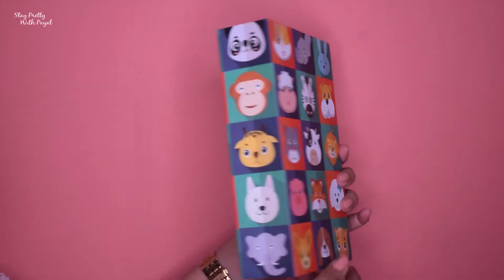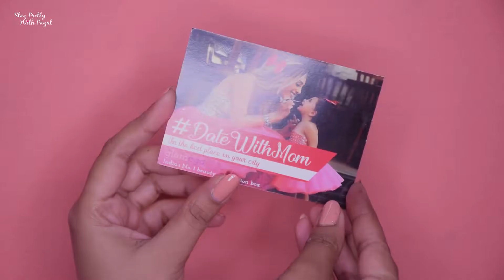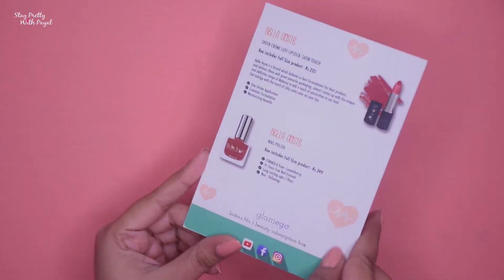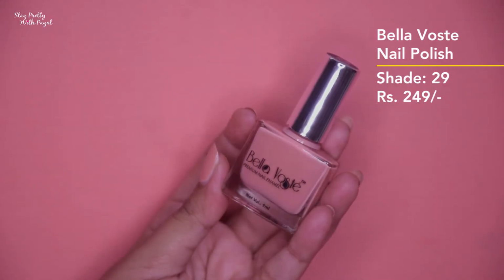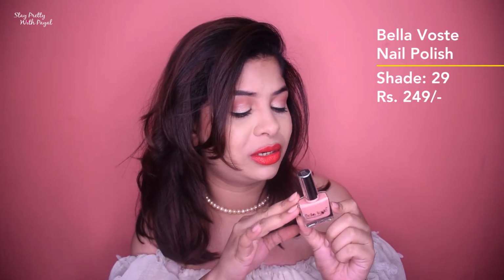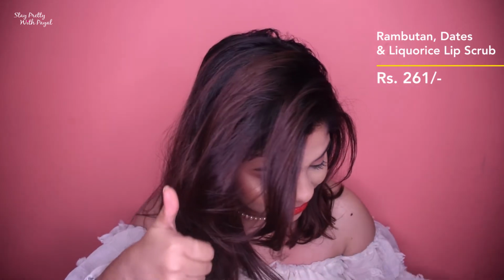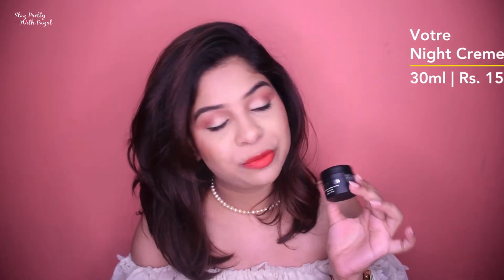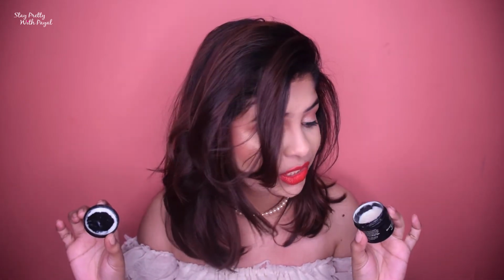Beauty Emergency Kit Glamego May 2018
Hey Guys,

So, I’m finally back from Andaman. The thing I missed most was being on Youtube. Anyhow, I tried to vlog my experience in Andaman. That video will come soon!

Now talking about this video, I know I’m late on this! And it's better to be late then being sorry. In this may edition, the products I liked the most are nail polish, lipstick and the night cream.

I love anything related to makeup and hair. Or I should rather say anything that is related to beauty. I mostly do reviews, makeup tutorials, haul, and first impressions and so on. Links are as follows:

FAQ's

✔ Camera I Use - Nikon D3300 with lens 18-140mm

✔ Light: Ring Light

✔ Mic: Zoom H1

✔ Software I use for editing - Adobe Premiere CC and Adobe Photoshop CC